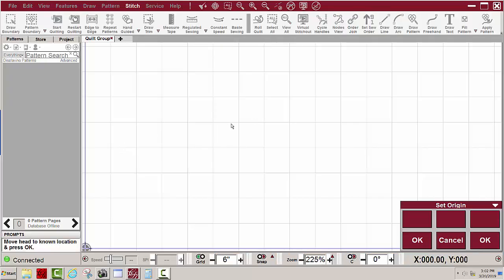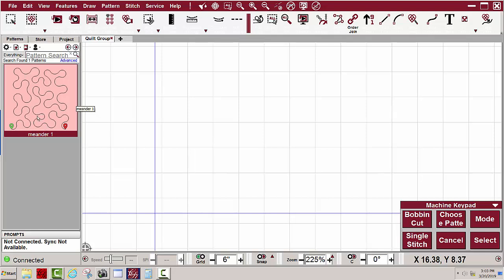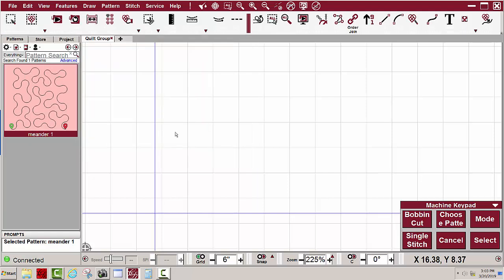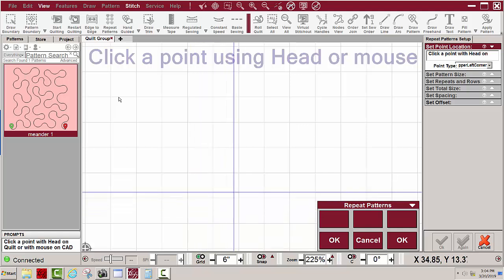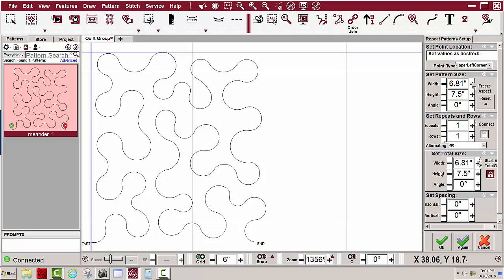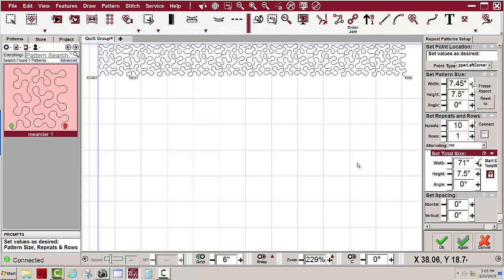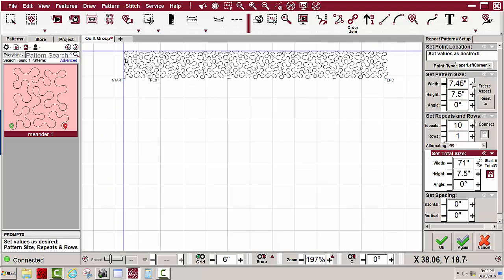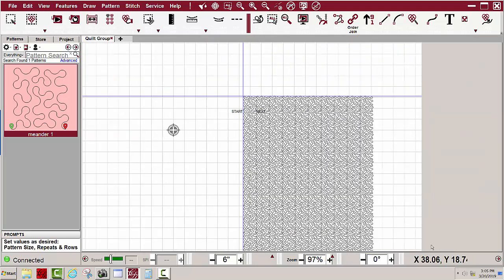CS7 1 Repeat Patterns e2e Setup One 3 20 2019